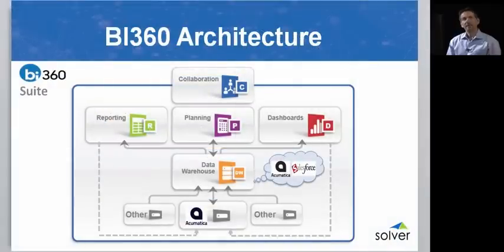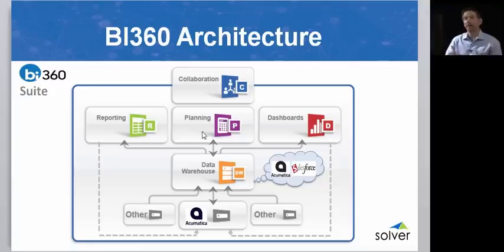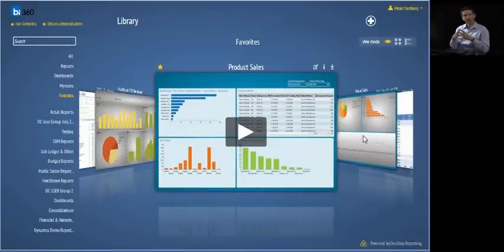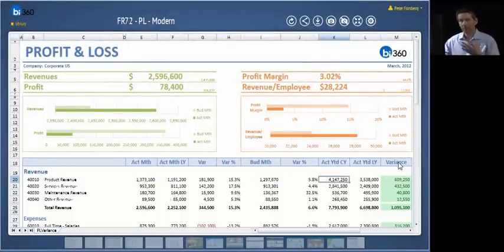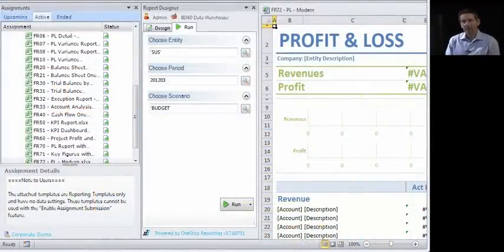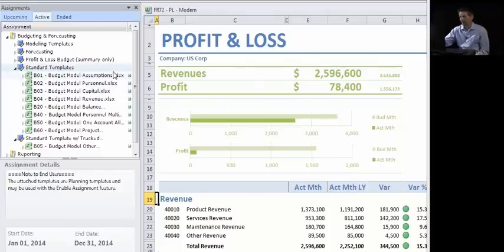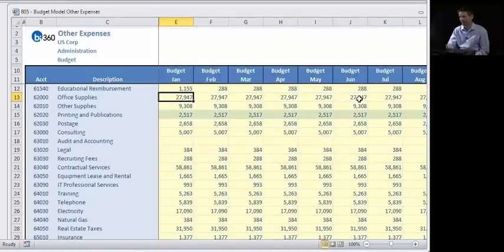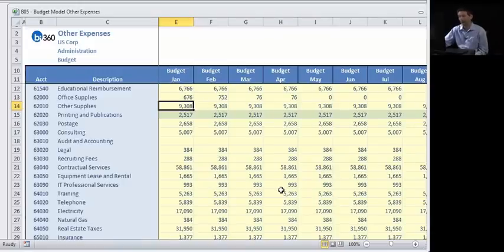Solver - Business Intelligence for Acumatica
This demo tours Solver's BI suite which is integrated with both with the on-premise and cloud-based installations of Acumatica. In this video you will see financial reporting, budgeting and the dashboards in action.